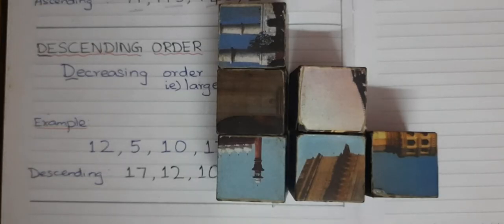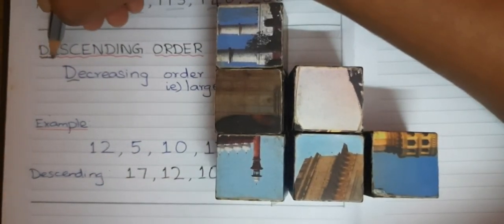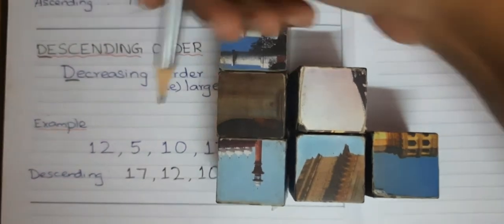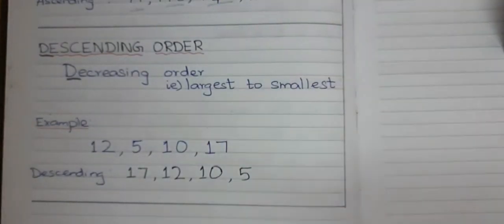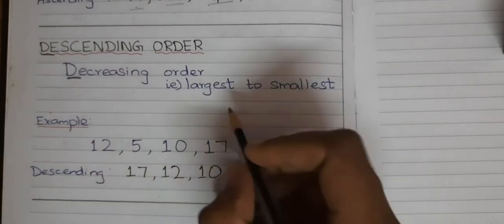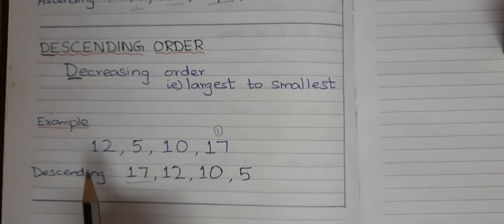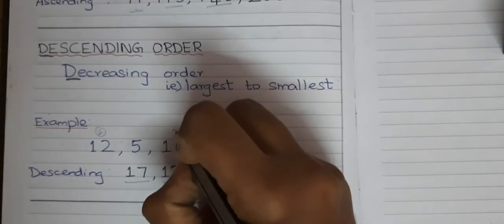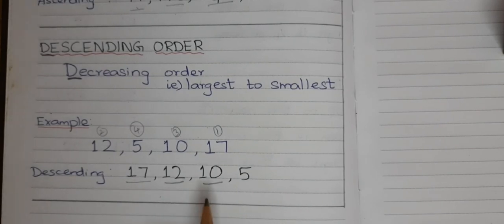BASIC MATHS PART-8 DESCENDING ORDER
Descending order  means decreasing order that is from largest to smallest